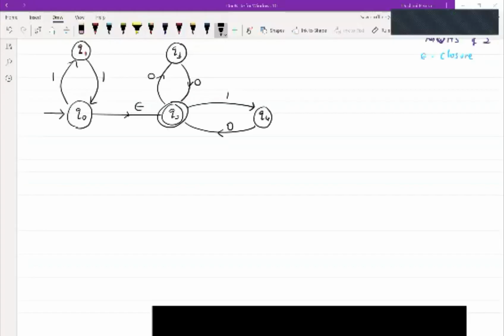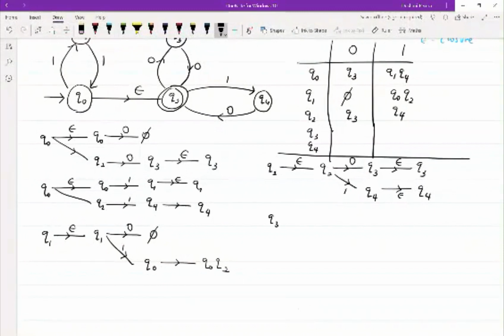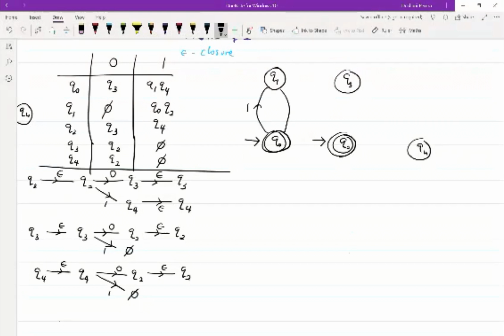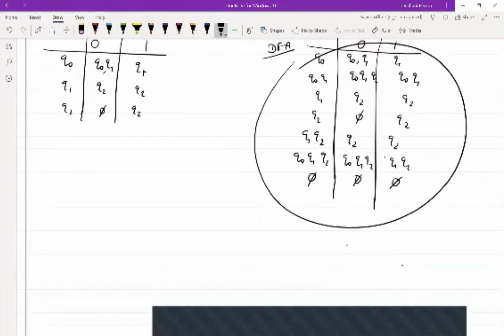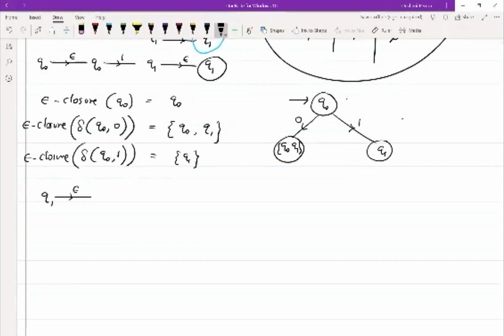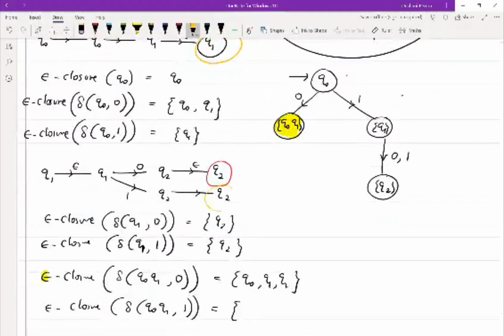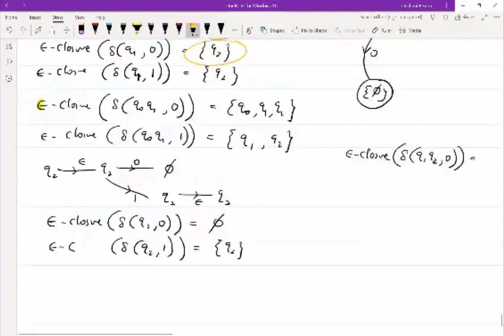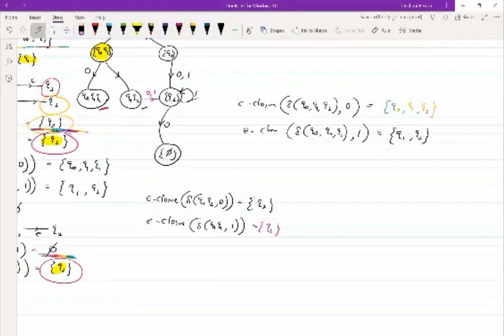5 lec 3